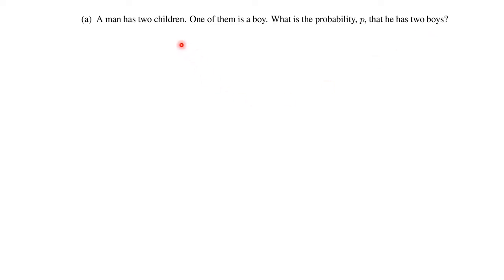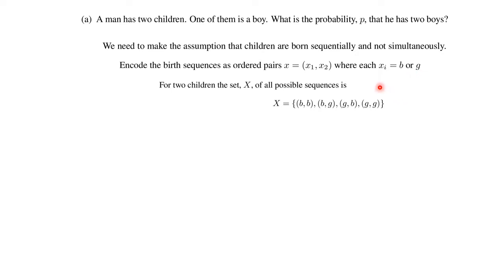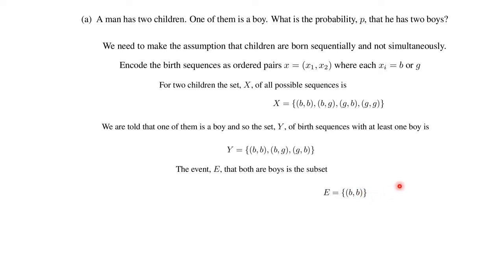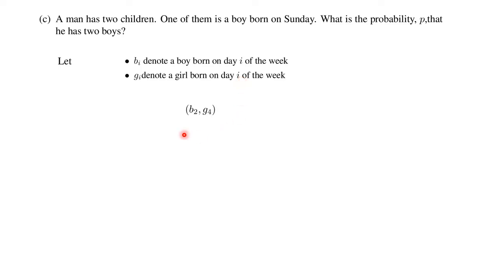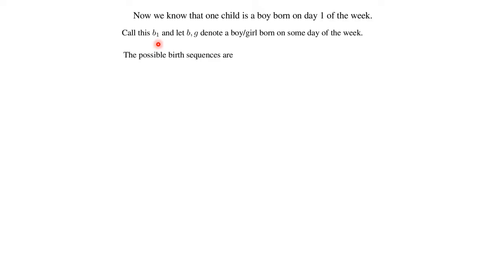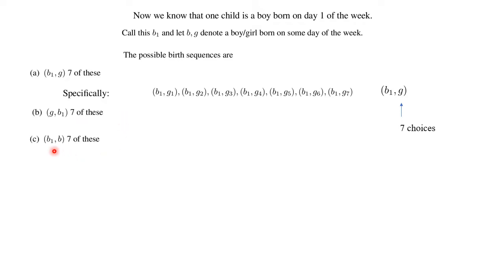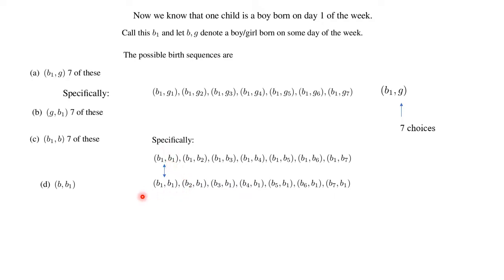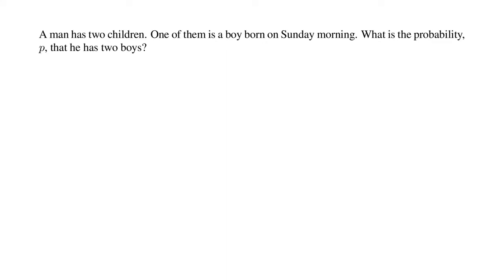Problem Solving Techniques: The Boy Born on a Sunday